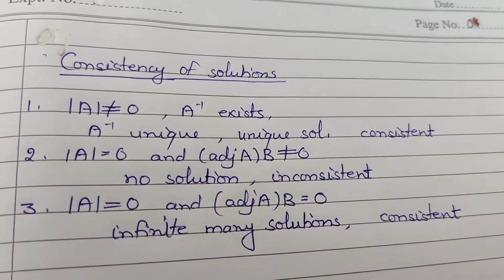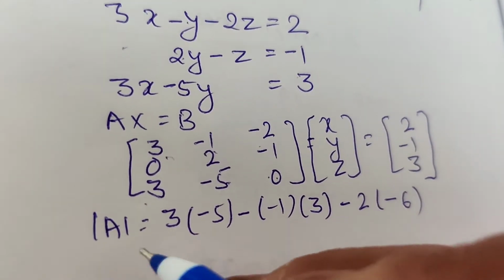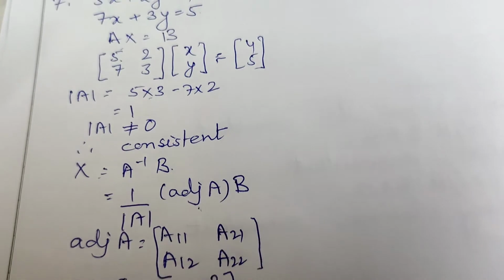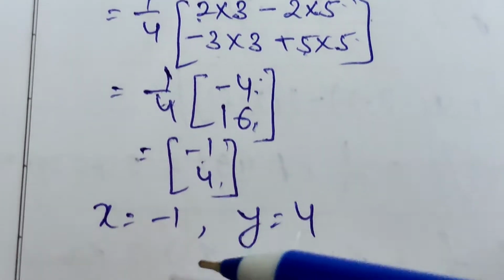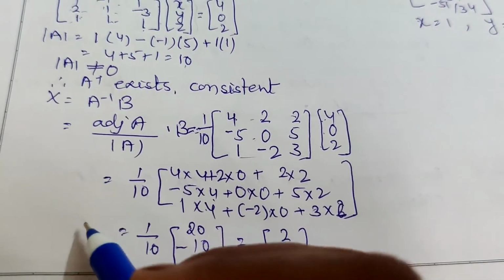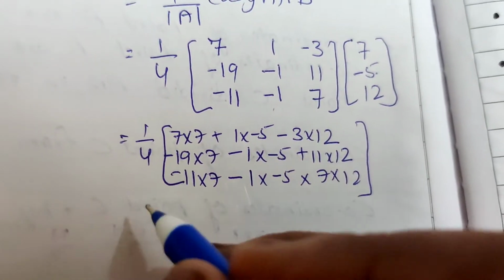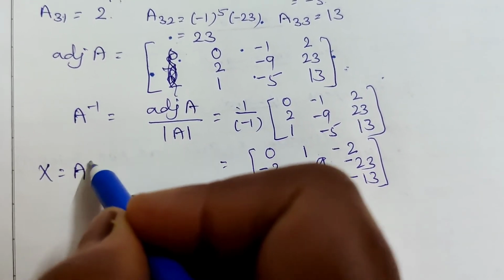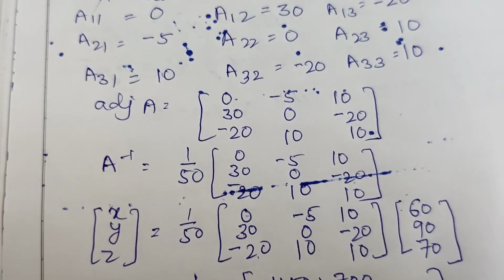Determinants | Solutions NCERT maths book Class 12 | exercise 4.6 | System of equations in matrix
Solutions of NCERT maths book Class 12
Determinants Chapter
Solutions of exercise 4.6 NCERT maths book Class 12
System of equations in matrix method